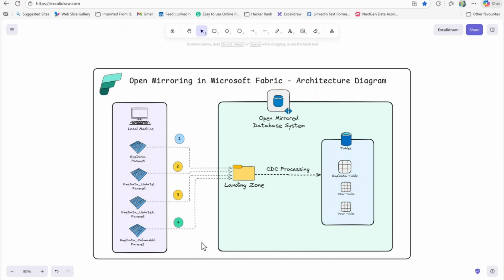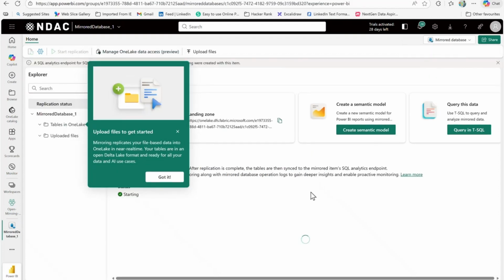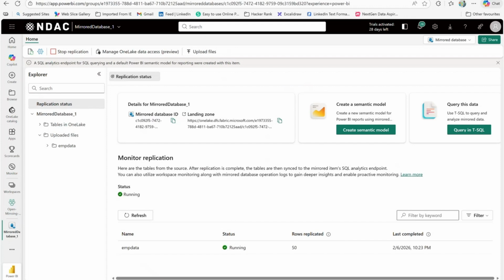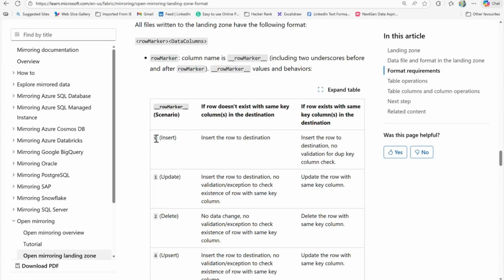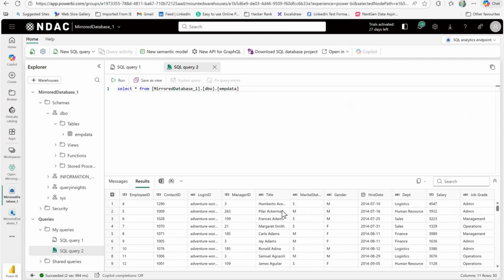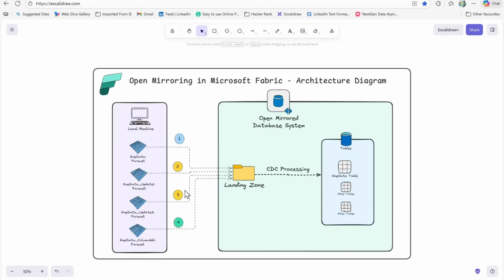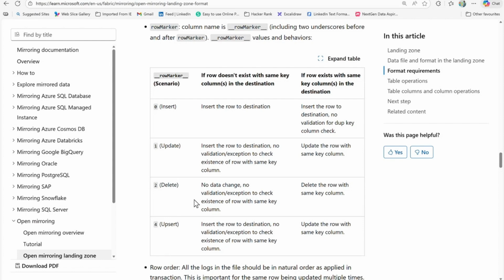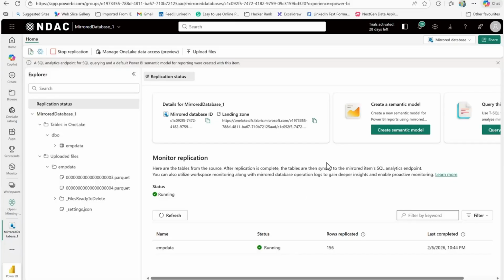Open Mirroring in Microsoft Fabric | Step-by-Step Hands-On Demo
In this video, we explore Open Mirroring in Microsoft Fabric, a powerful new capability that enables near real-time data ingestion into OneLake without building complex data pipelines.

This session is a detailed, hands-on walkthrough covering how to create a mirrored database, perform initial data loads, handle incremental updates, manage schema changes, and query data using the SQL Analytics Endpoint.

  • What Open Mirroring is and how it works in Microsoft Fabric
  • Creating a Mirrored Database in Fabric
  • Loading Parquet files into OneLake using Open Mirroring
  • Handling data updates using __rowMarker__
  • Performing incremental updates and refreshing mirrored data
  • Managing schema changes (adding new columns)
  • Querying mirrored data using SQL Analytics Endpoint
  • Using mirrored data for analytics and reporting

⏱️ Video Chapters
00:00 – Introduction
00:23 – Open Mirroring Overview
02:15 – Creation of Workspace
03:14 – Creation of Mirrored Database
06:54 – Uploading Files in Mirrored Database (Initial Load)
12:54 – Updated data Uploading
15:22 – __rowMarker__ Explanation
21:46 – Updated data Uploading
28:06 – Schema Changes
33:01 – Advantages & Limitations of Open Mirroring.
24:15 – Conclusion